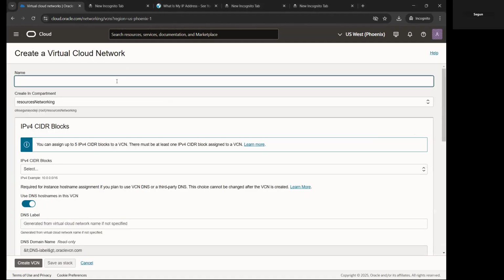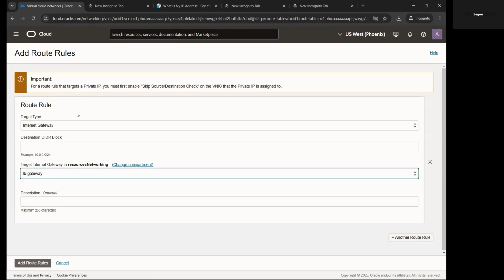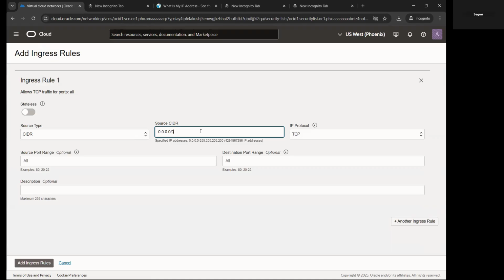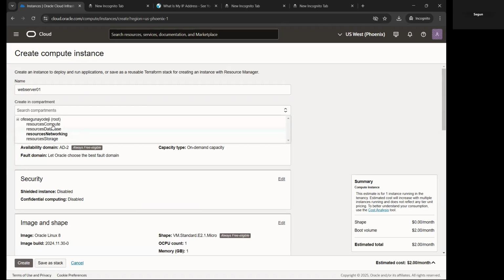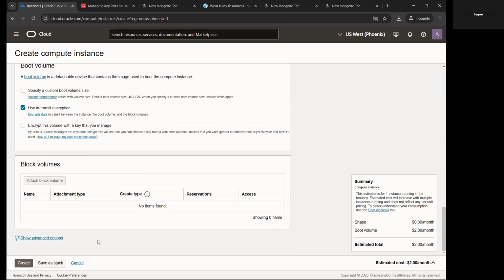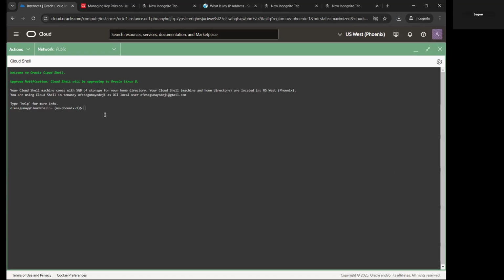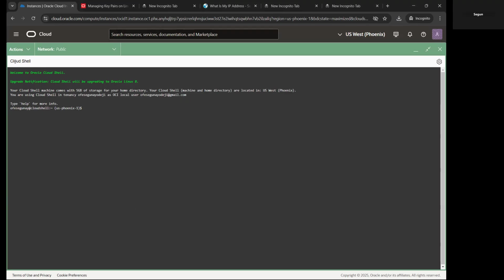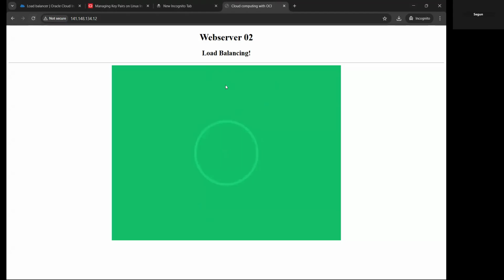Create load Balancer to distribute traffic between 2 webservers in Oracle (OCI)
To accomplish this, I created:

1. Virtual Cloud Network (VCN): This acted as the underlying (private network) infrastructure where all the other resources (vm, subnets, loadbalancer) can reside and through which the resources can communicate with each other.

2. Public Subnet: This allows external internet traffic to reach the load balancer

3. Internet gateway: This acted as the entry point for all incoming traffic from the internet to the VCN

4. Route table: This directed incoming traffic destined for the load balancer's IP address

5. Two Instances (Virtual machines), to host the webserver

6. Load balancer to distribute the traffic between the backends two instances